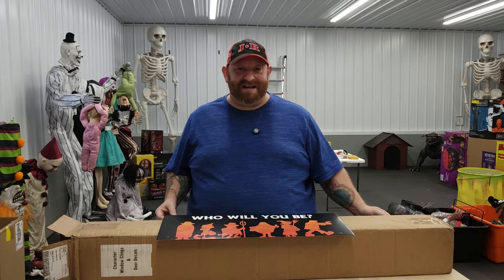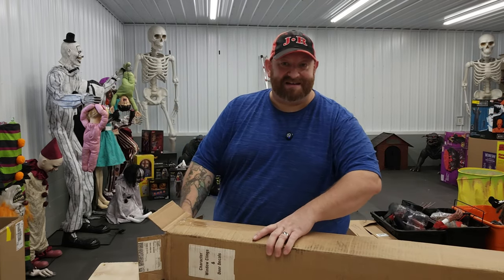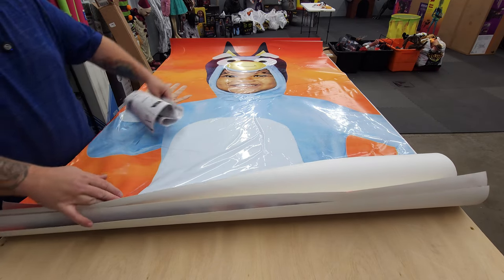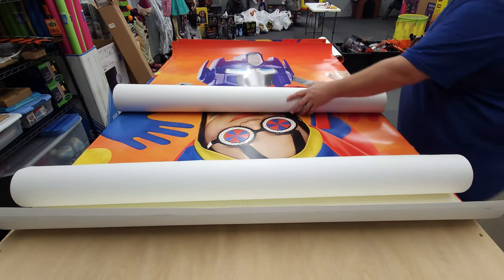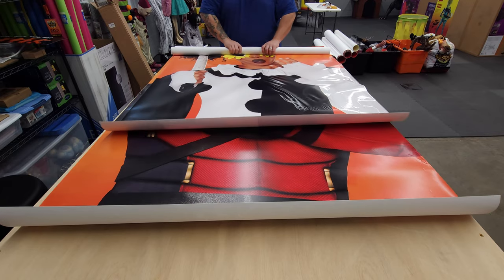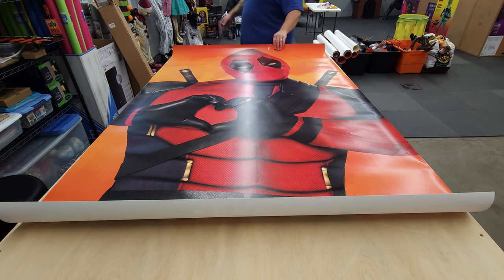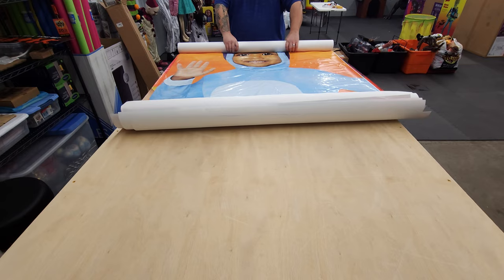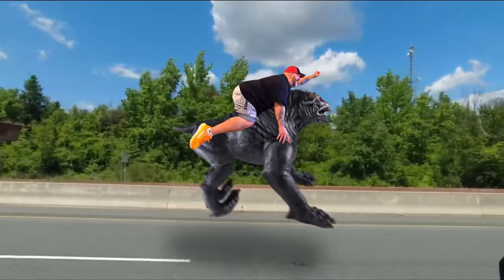SPIRIT HALLOWEEN MYSTERY GIFT UNBOXING !